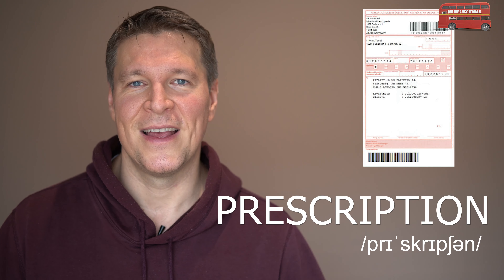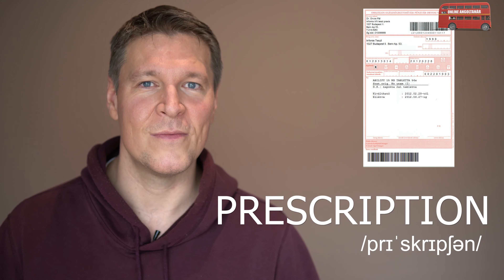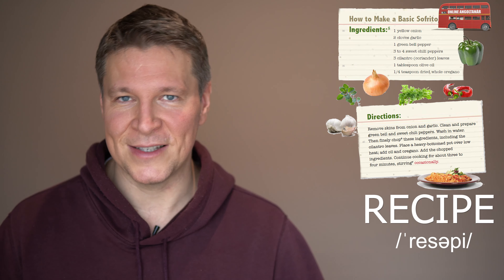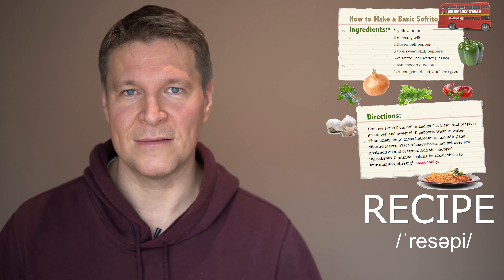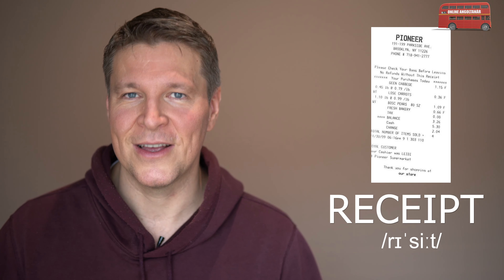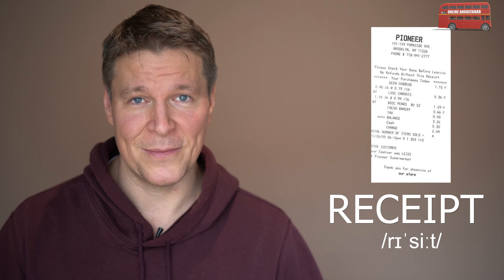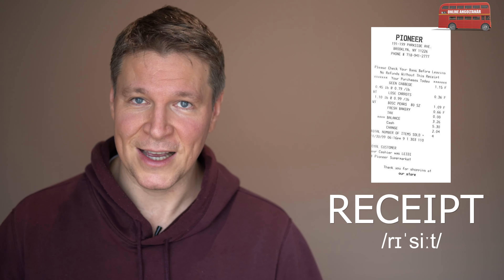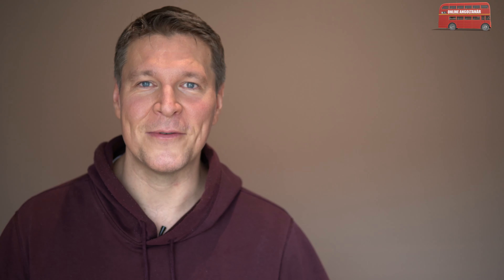English words easily confused #1 - prescription, recipe, receipt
English words easily confused - prescription, recipe, receipt
In the video you will be presented three English words that are easily confused, especially by Hungarians.

These words are:
prescription
recipe
receipt

The major problem tends to be on one hand the correct pronunciation of the words as many learners of English learnt these words in a written form instead of learning them first with the proper pronunciation. In the word "receipt" the /p/ is a silent letter and the word is often mispronounced with the /p/ in the word. Hungarian is a phonetic language which means that the sounds represented by the letters must be pronounced as a rule of thumb. The other problems come from the fact that in Hungarian the prescription is called "recept" and this very fact makes the word a perfect recipe for confusion. You will also see some pictures that help you identify and bond the correct pronunciation to the correct meaning.

If you are a Hungarian native, you can watch this topic in Hungarian as well in the following

If you would like to find out more about me, please visit my